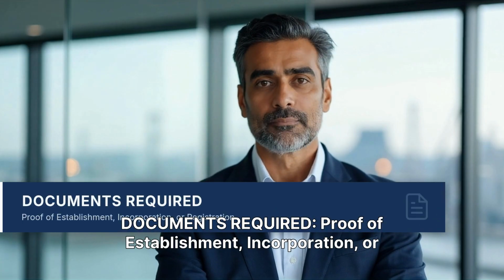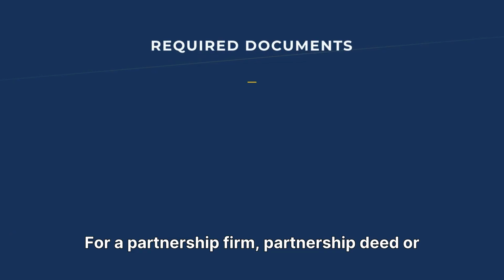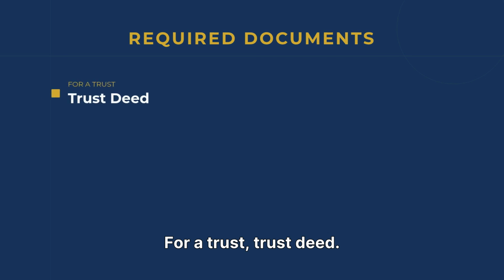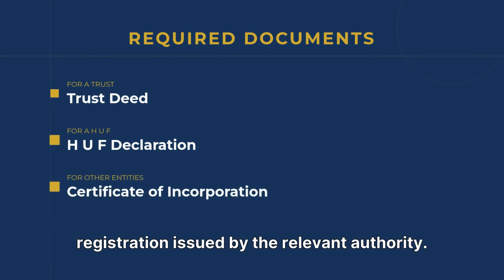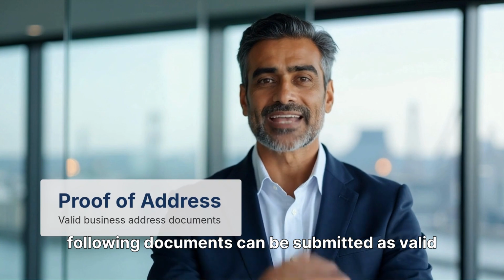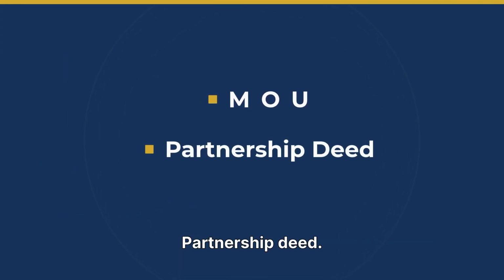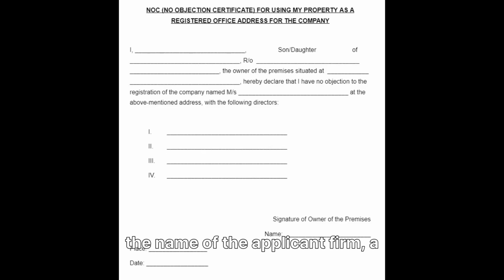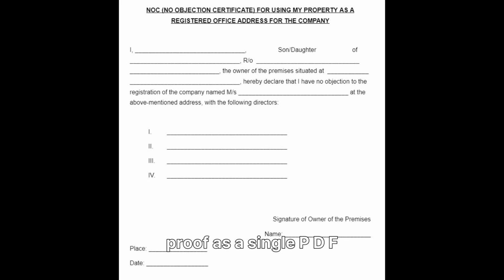Introduction to Import Export Code (IEC) | Basic Overview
Introduction to Import Export Code (IEC)

This video provides a brief introduction to the Import Export Code (IEC) required for businesses involved in importing or exporting goods and services from India. It explains the basic information that applicants should know before applying for IEC registration.

Purpose and importance of IEC registration

Eligibility criteria for applicants

Documents required for registration

Important guidelines and considerations

The Import Export Code (IEC) is issued by the Directorate General of Foreign Trade (DGFT) and is required for businesses or individuals who want to engage in import or export activities.

This video is created for informational and educational purposes to help entrepreneurs, traders, and businesses understand the concept and basic requirements of IEC registration.